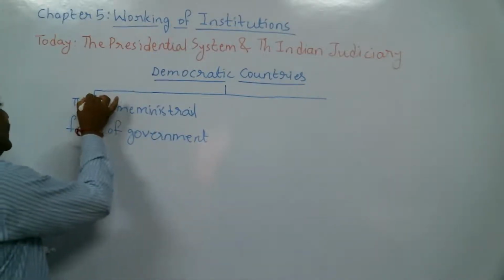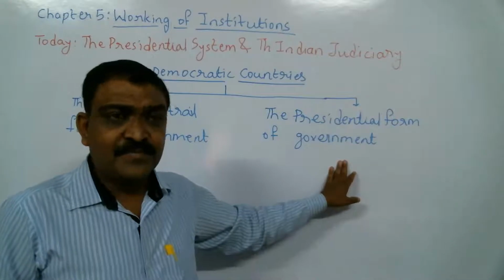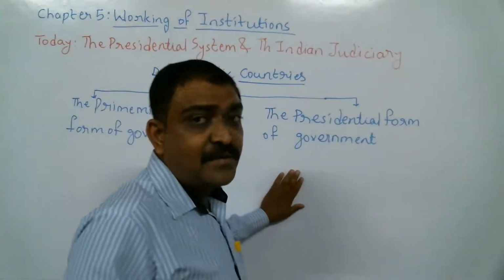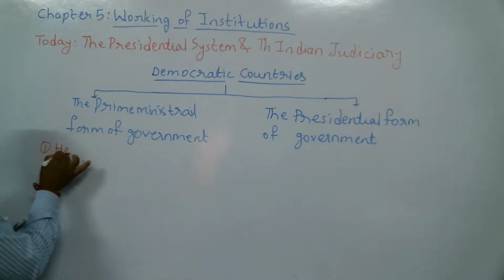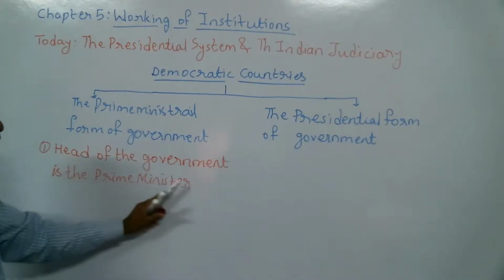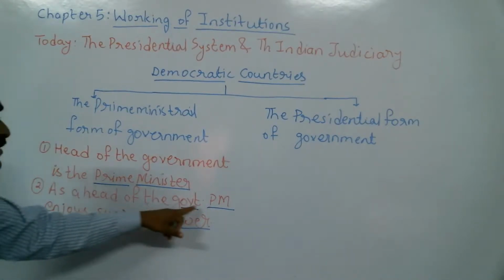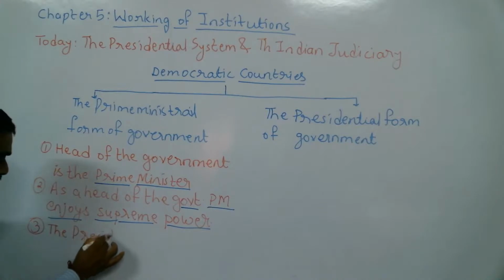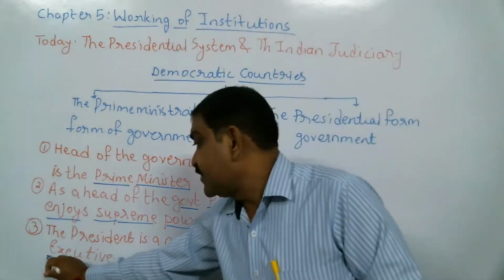Chapter - 5 - Working Of Institutions - The Presidential system & Judiciary